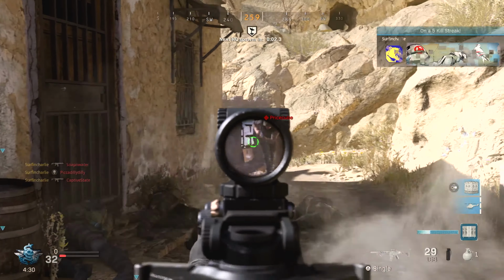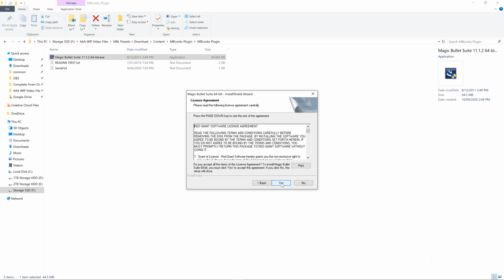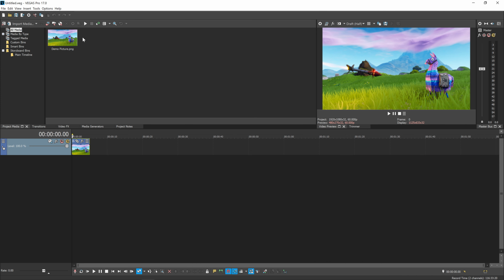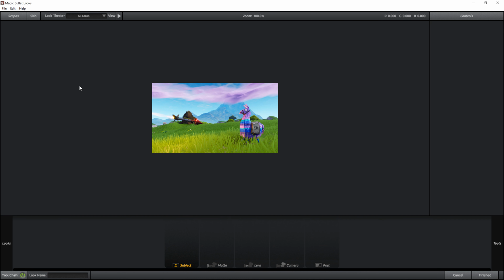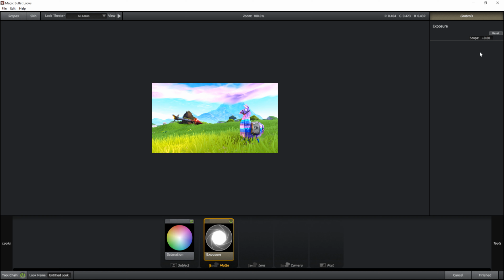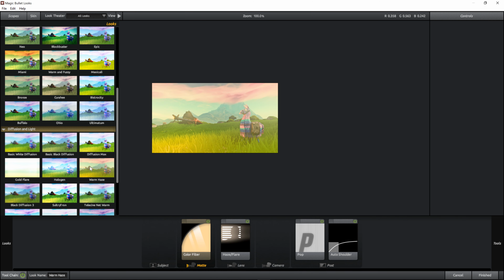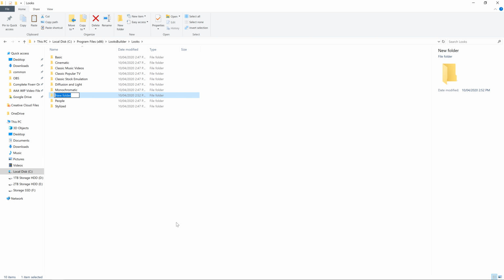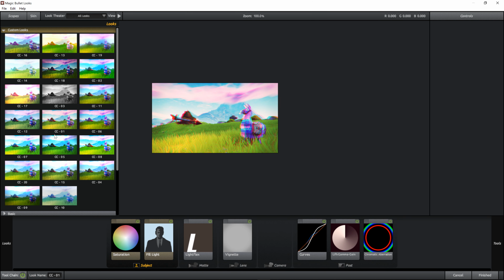Magic Bullet Looks Plugin Basics (FREE MBLooks CC Presets) - Vegas Pro 17 Tutorial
This tutorial shows you how to use the Magic Bullet Looks (MBL) plugin for Sony Vegas Pro 17. Enjoy!

• AMD Ryzen 7 1700 @ 3.8Ghz CPU
• Galax GTX 1080 EXOC Sniper 8GB GPU
• Kingston HyperX FURY 16GB DDR4 RAM
• Kingston A1000 240GB NVMe M.2 SSD
• Galax Gamer L 240GB SATA SSD
• Seagate Barracuda 7200RPM 2TB HDD
• NZXT S340 Black / White Case

► Music
• Song: LAKEY INSPIRED - By The Pool